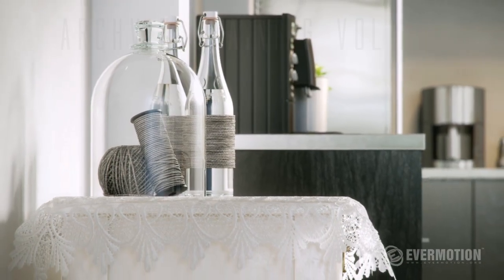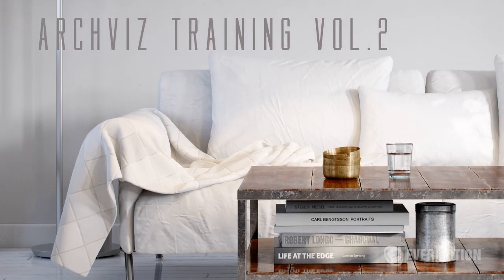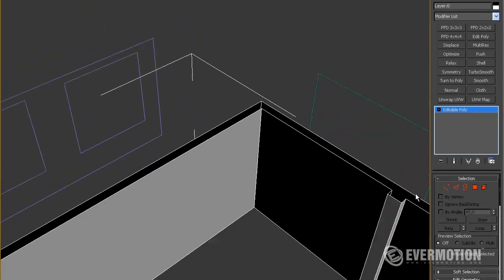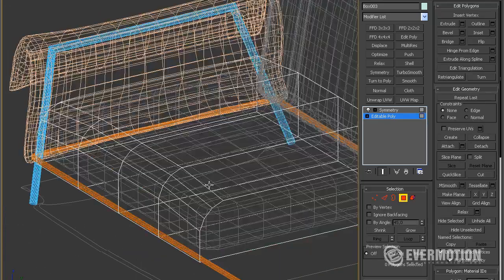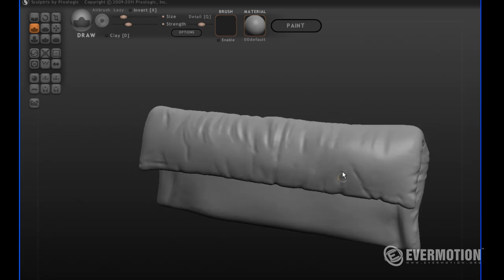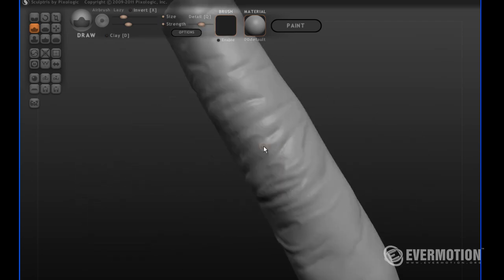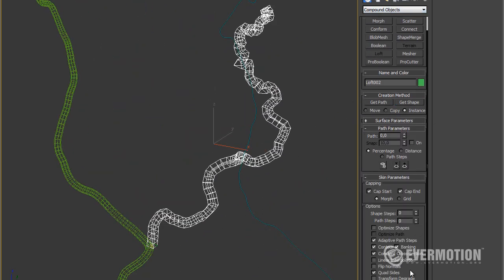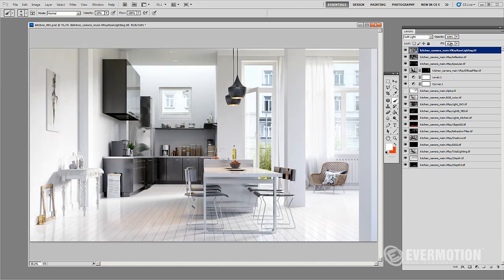Evermotion ArchViz Training vol. 2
A sneak peek of new architectural course - ArchViz training vol. 2 by Evermotion.

Tutorial Contains:

   1. Modeling
    - Interior modeling - 1h 14 min
    - Kitchen island modeling  - 1h 35 min
    - Curtains modeling  - 8 min
    - Sofa Part 1 modeling - 1h 47min
    - Sofa part 2 modeling - 29 min
    - Chair modeling and creating materials  - 1h 43 min
    - Coffee table modeling - 1h 23 min
    - Lamp modeling - 25 min
    - Carpet modeling - 24 min
    - Prop modeling - 37 min

   2. Lighting setup
    - Lights setup and HDRI setup & Vray render settings - 22 min

   3. Postproduction
    - Postprocessing in Adobe Photoshop 1 - 11 min
    - Postprocessing in Adobe Photoshop 2 - 28 min
    - Postprocessing in Adobe After Effects - 10 min